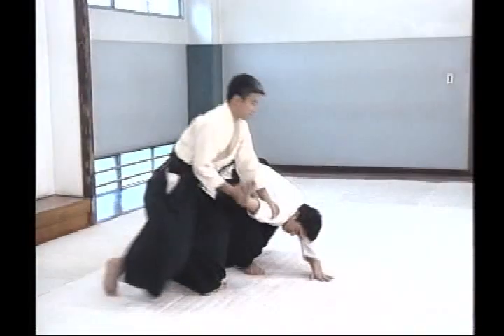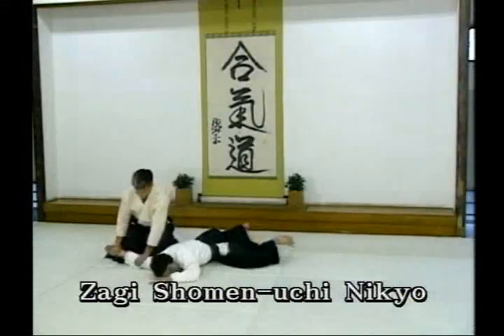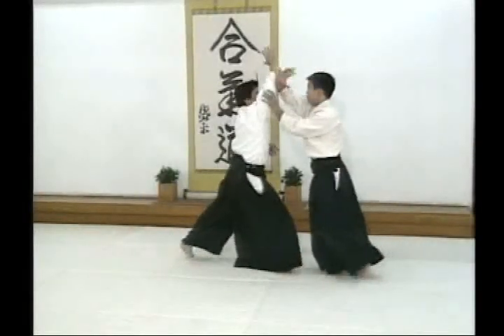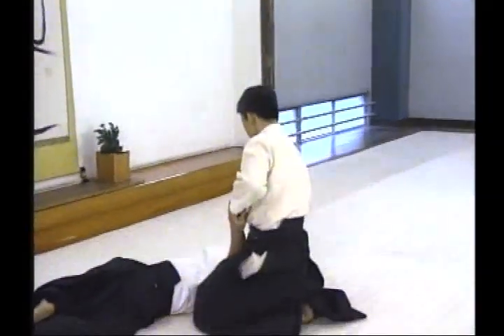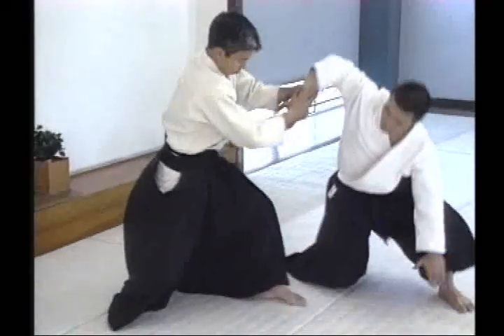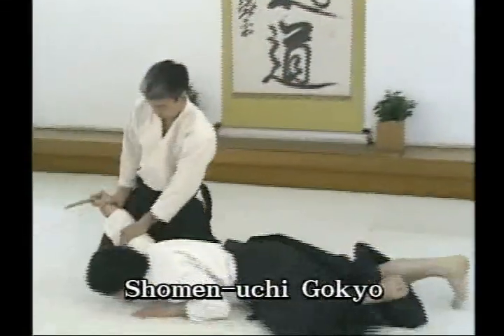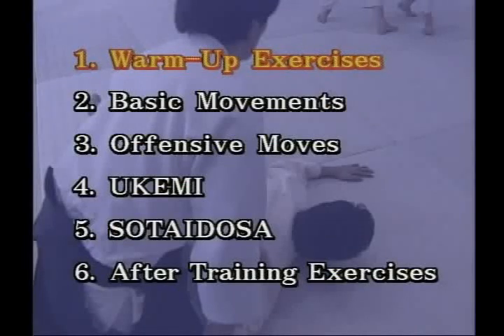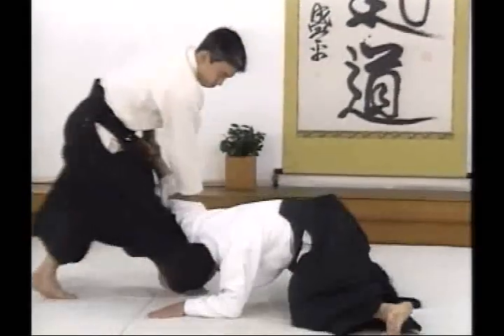Moriteru Ueshiba - Ki Hon - 2